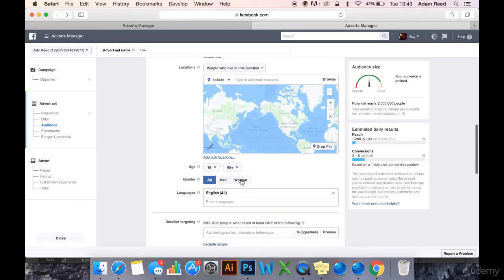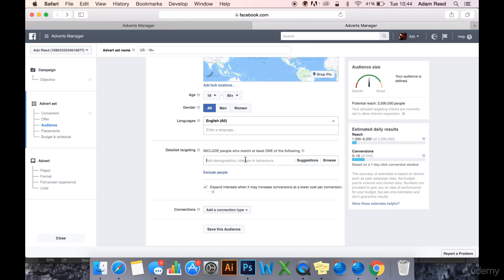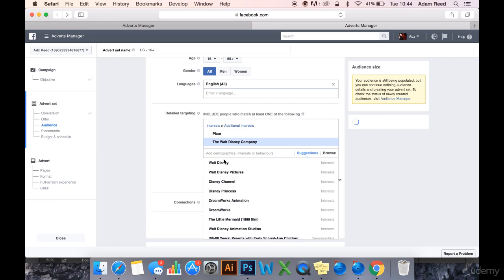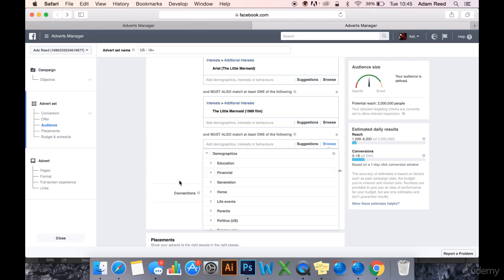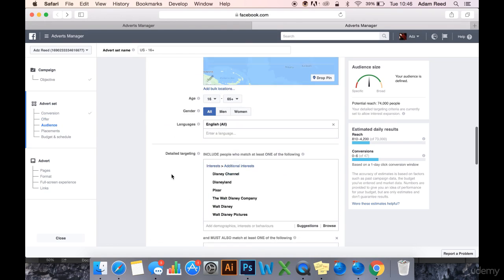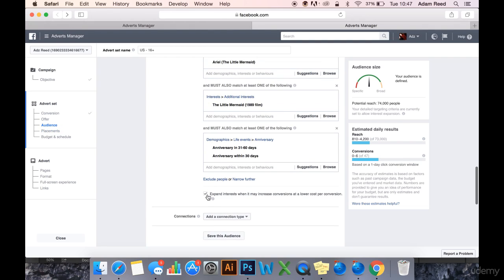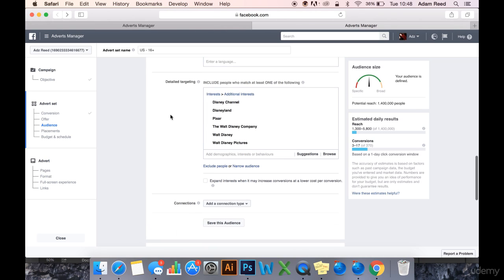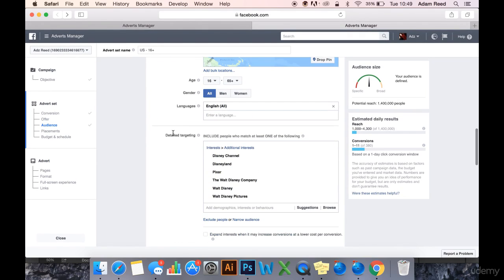Facebook Ads Complete Course Ep92 : Detailed Targeting Constraining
ad targeting
ads facebook
ads on facebook
facebook ads
facebook ads library
instagram ads
facebook create business page
facebook advertising
instagram advertising
ad set
facebooks ads
facebook carousel
ads post
fb ads